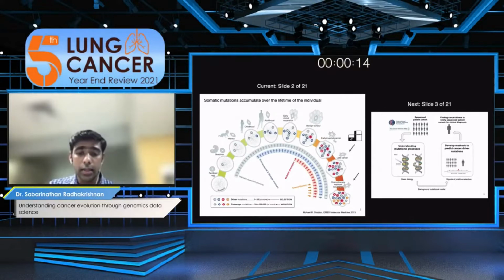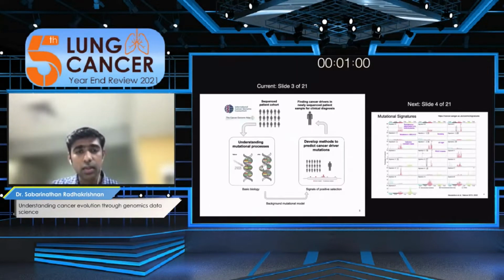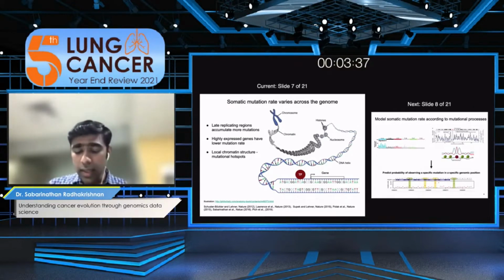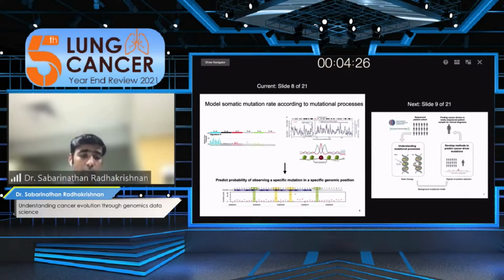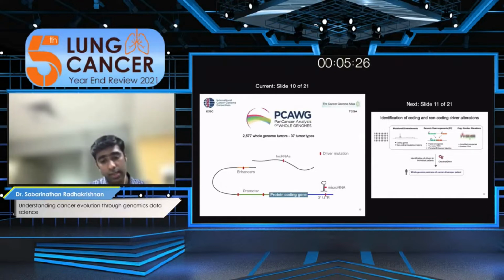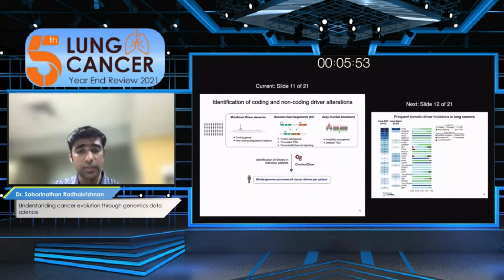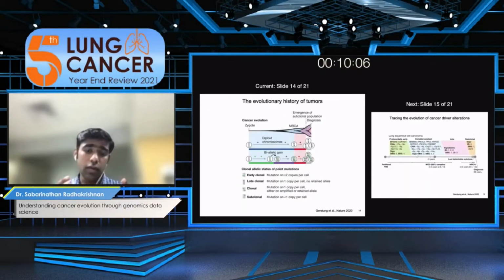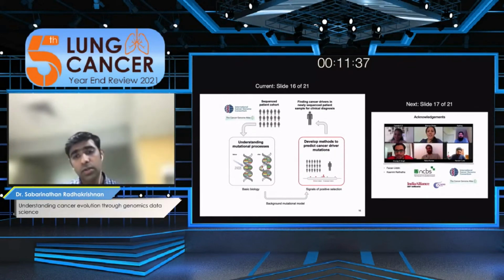Molecular & Pathology Workshop Dr Sabarinathan Radhakrishnan Understanding cancer evolution through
Molecular & Pathology Workshop - 5th Lung Cancer Year End Review - 2021  | 4th December 2021 | Hall A- Coral | Time 06:00-09:00 PM | Sahara Star Hotel, Mumbai.